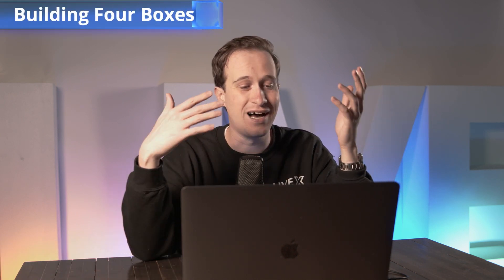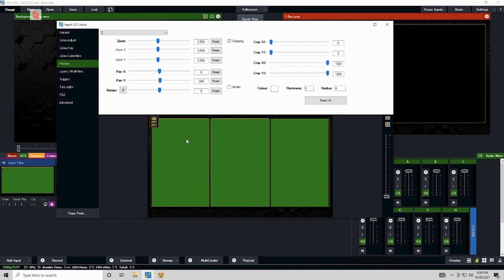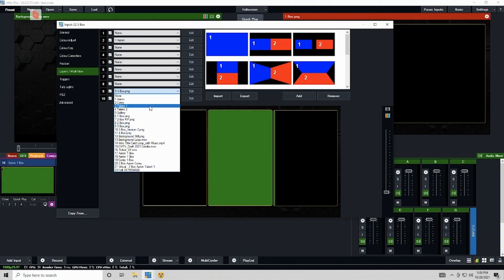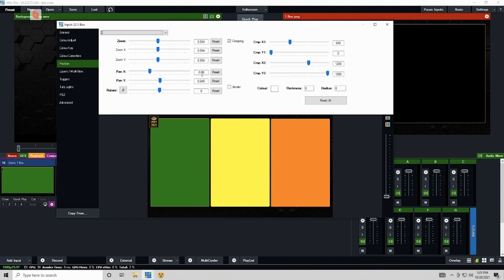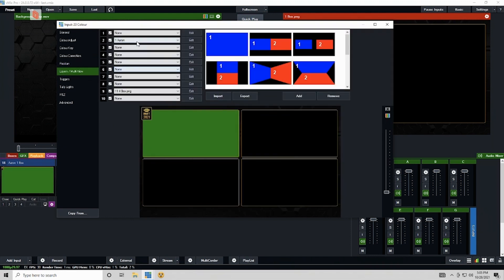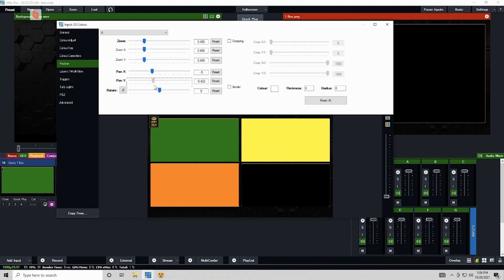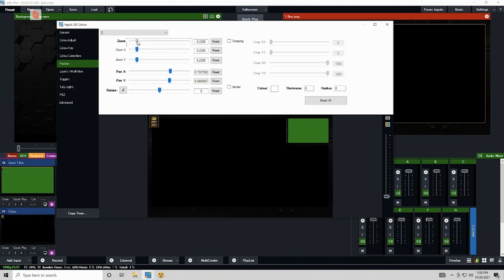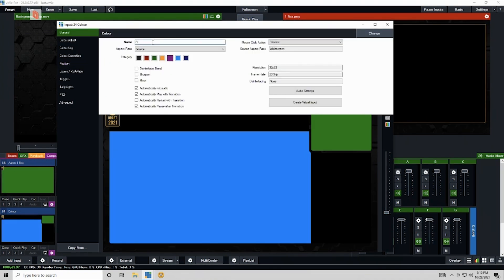vMix Boot Camp: Creating a Four Box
For the latest installment of vMix Boot Camp, LiveX Director of Remote Broadcast Jeremy Carrasco demonstrates the easiest way to build three and four boxes within a vMix production.

You can download assets to follow along with vMix Boot Camp right

vMix Boot Camp will advance the vMix learning curve and show producers how to build a show from front to back, combine remote and on-prem production and generally learn some of the best ways to utilize this powerful remote production tool.